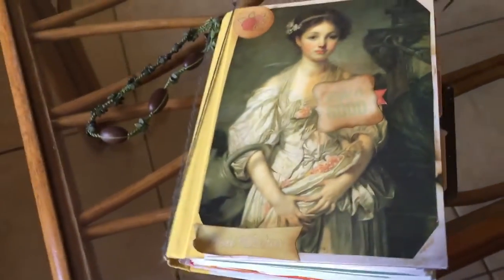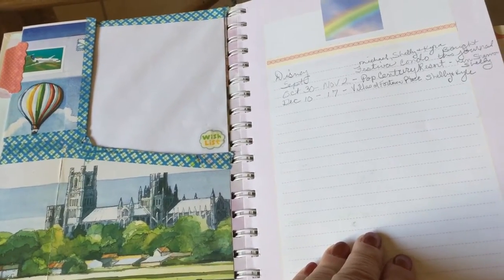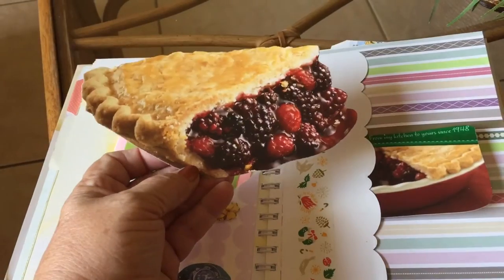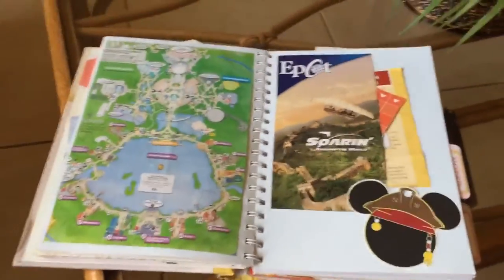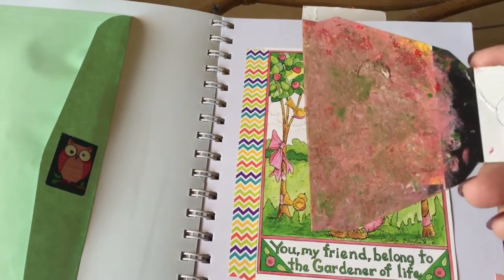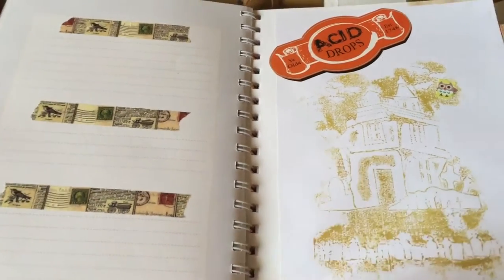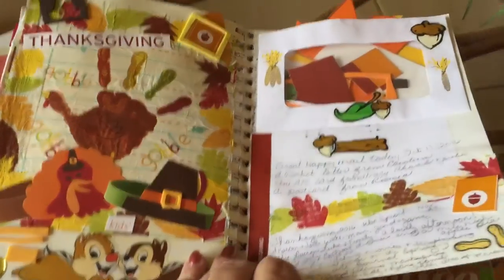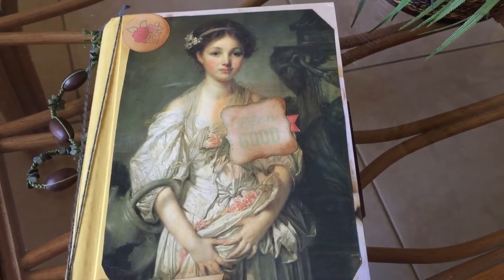Altered Book Junk Journal flip through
When I'm on vacation I stop in at thrift stores and buy enough stuff to play with while I'm away from my real toys in my craft room.  Basically I need a book, some papers, paint, glue, scissors and a magazine or two to keep me happy.   Then while I'm away I'm picking up papers everywhere and using them as well,  if I'm really up to snuff I will journal something every day to help me keep track of what I did.  Hope you like what I've done with this one, even though I've had it at home for a couple of months and have added complete pages for other holidays.